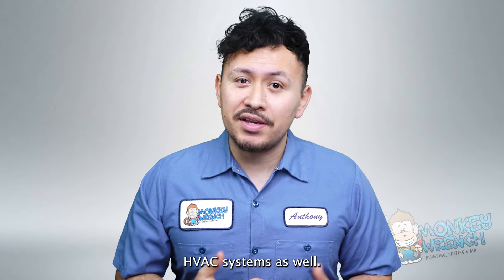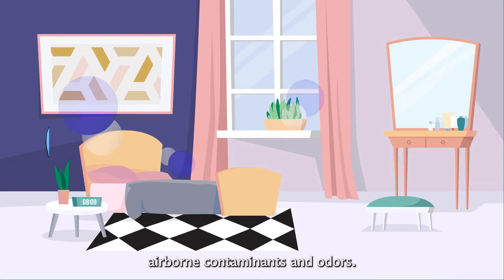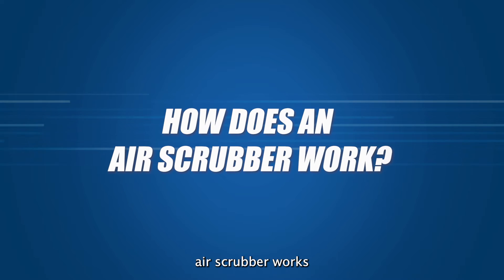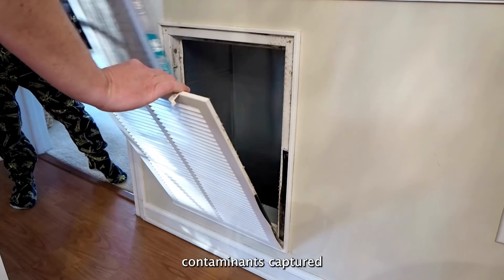What Is an Air Scrubber: How It Works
Discover the key to a healthier home: indoor air quality. While air fresheners may cover up odors, they do little to tackle harmful airborne compounds. Dive into our informative video to learn how air scrubbers effectively remove these particles, improving your home's air quality and your overall well-being. Don't miss out on this essential insight!